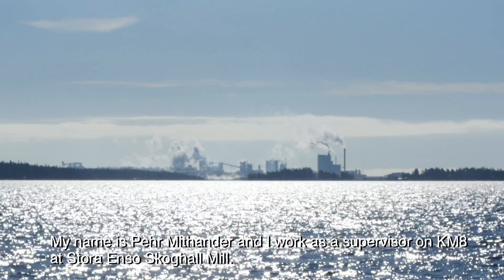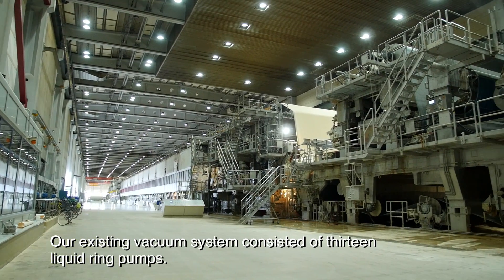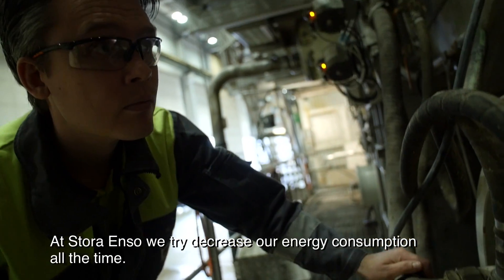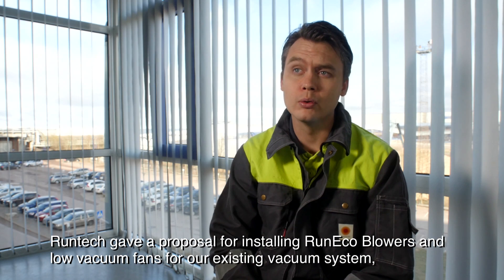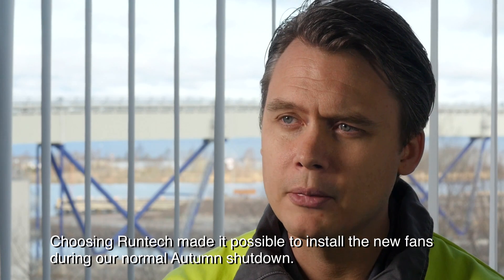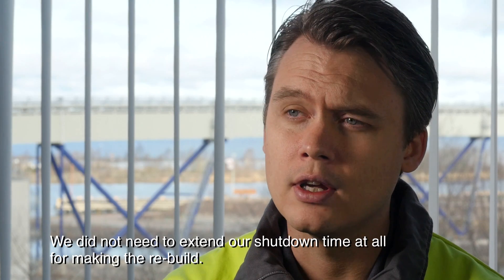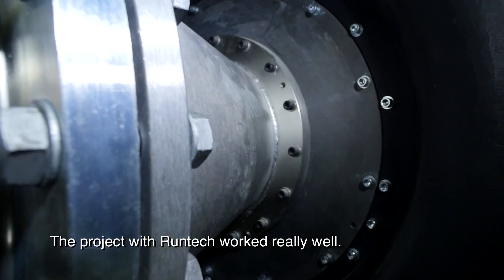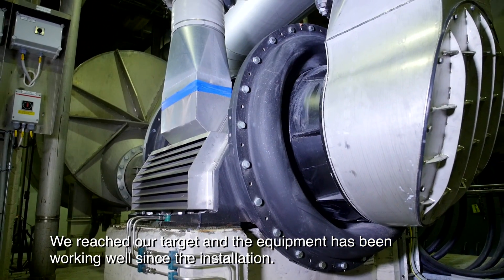Runtech Systems Case: Stora Enso Skoghall KM8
Totally 7 liquid ring pumps were stopped and replaced by one Runtech Turbo blower and two EP blowers

Stora Enso Skoghall BM8, Sweden vacuum system rebuild fulfills the energy saving target. Totally 7 liquid ring pumps were stopped and replaced by one Runtech Turbo blower and two EP blowers. Power saving in the vacuum system is over 2 000 kW so annually 16,6 GWh. Customer reports also significant savings in water consumption and maintenance costs.

Stora Enso Skoghall BM8 is the biggest primary fibre board machine in Europe, with the width of 8.1 m and annual capacity of 450,000 ton.